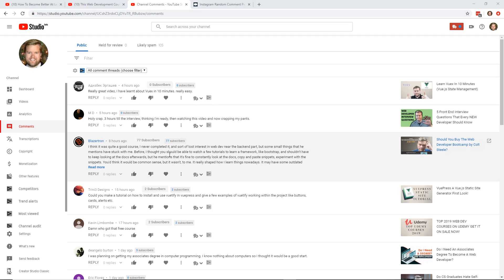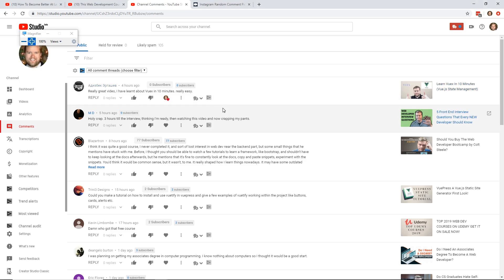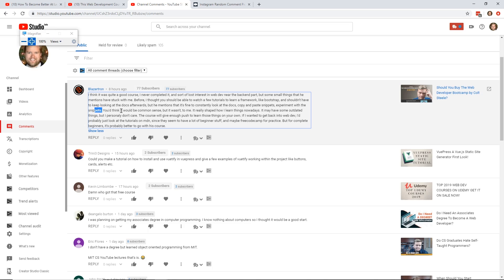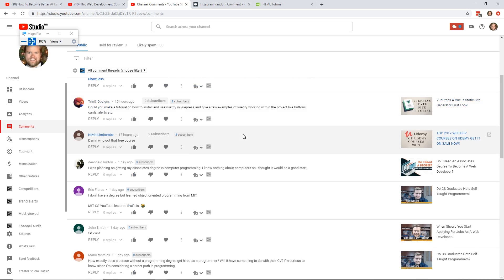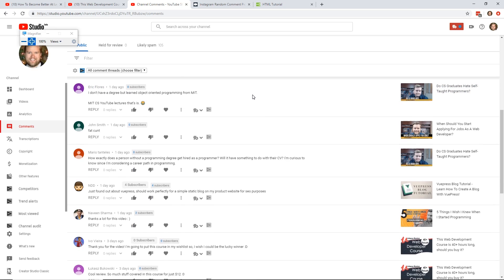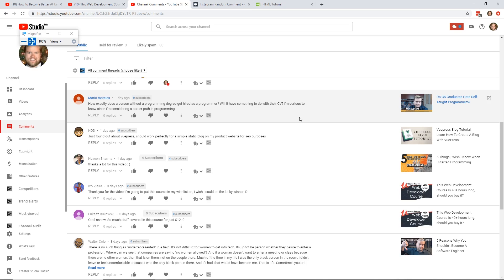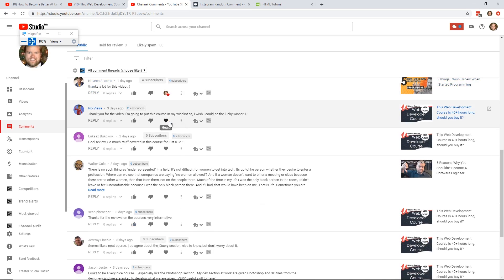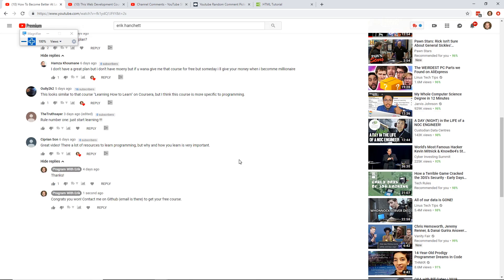No Programming Degree? No Problem!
Today I answer you're YouTube comments and questions. Should you get a programming degree? What about Vuepress? Learning web development? Check out this video with all your answers!